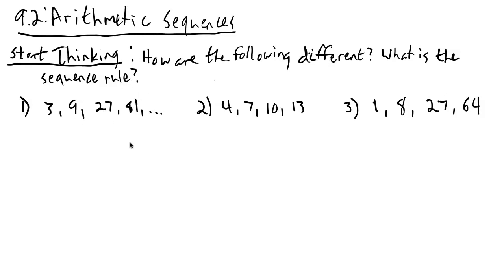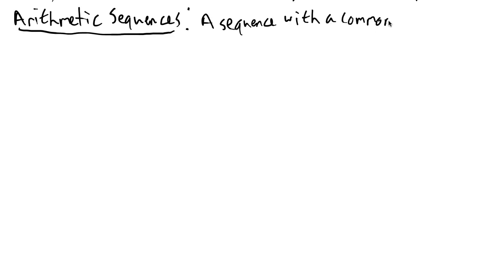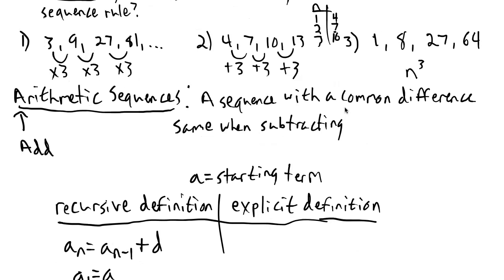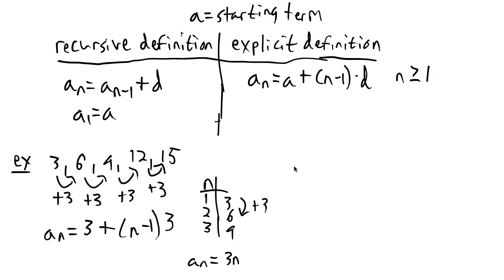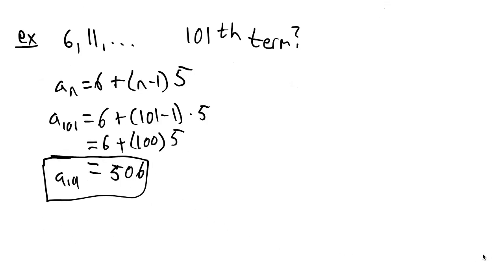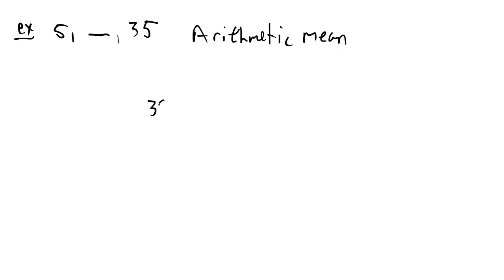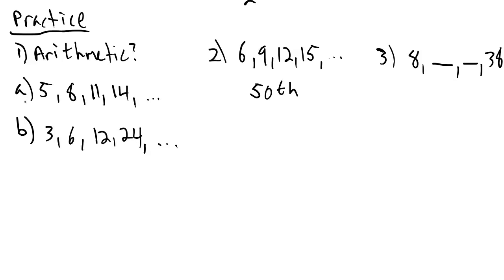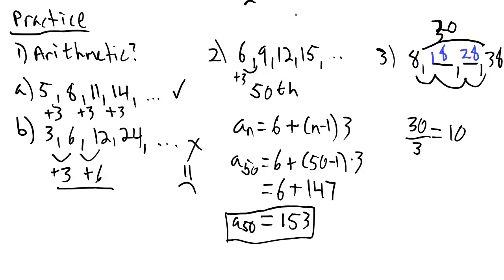Alg 2 9 2 Arithmetic Sequences